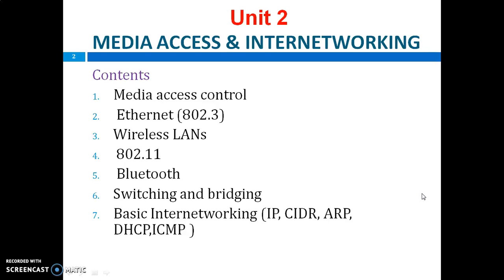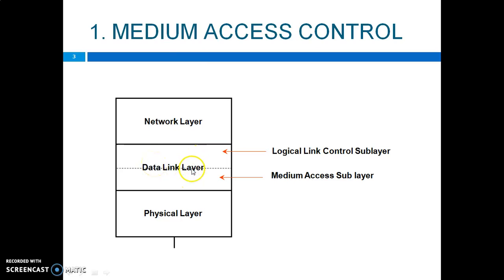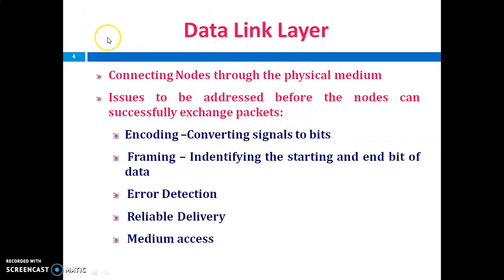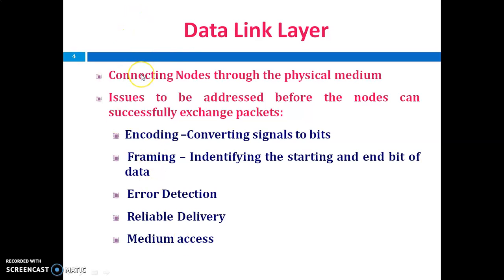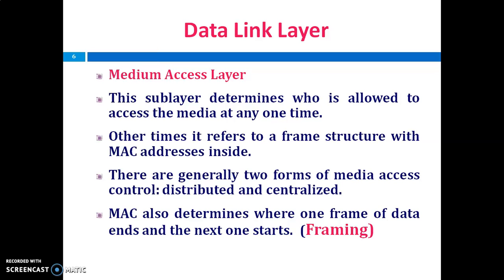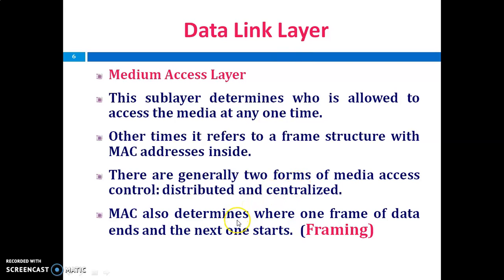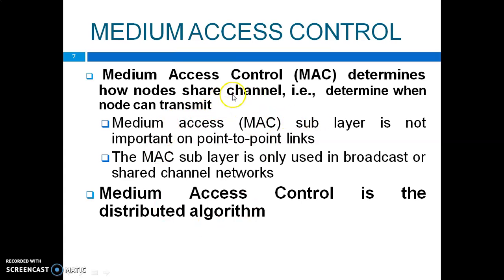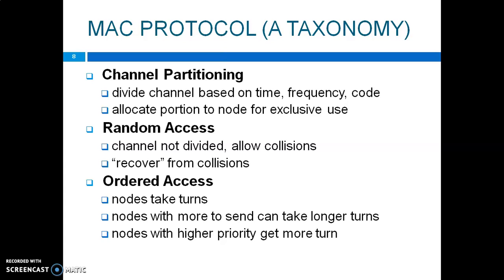Computer Networks - Media Access Control (MAC)